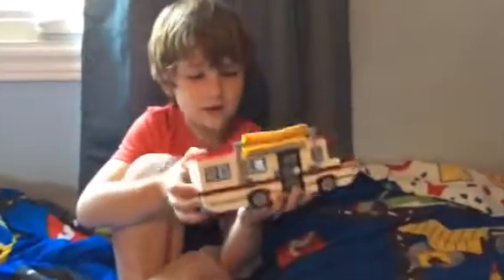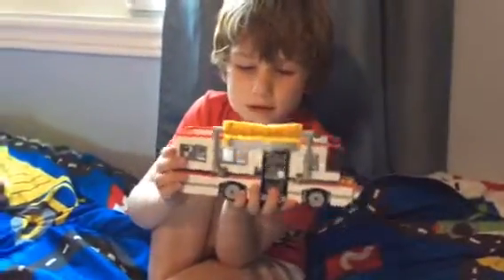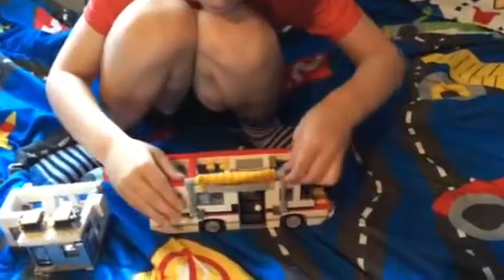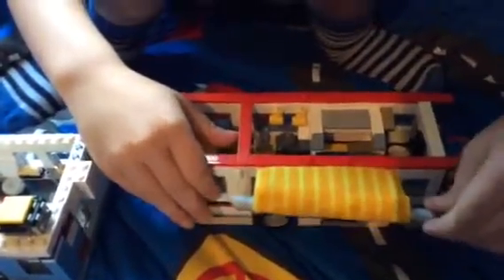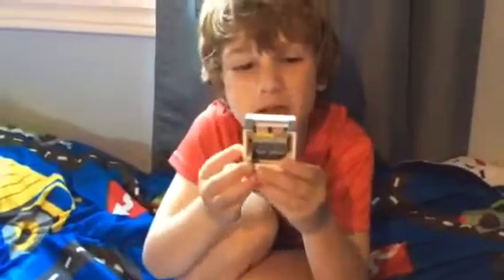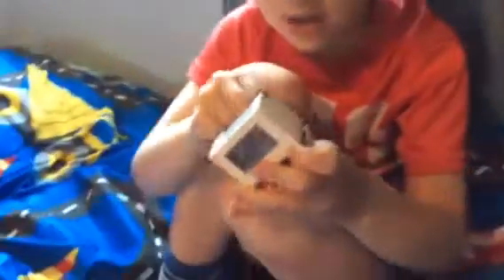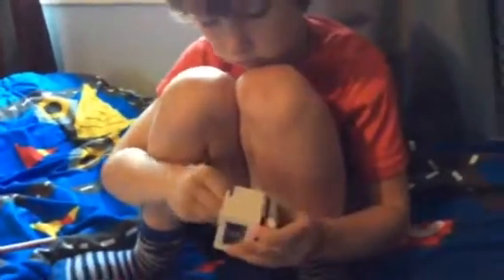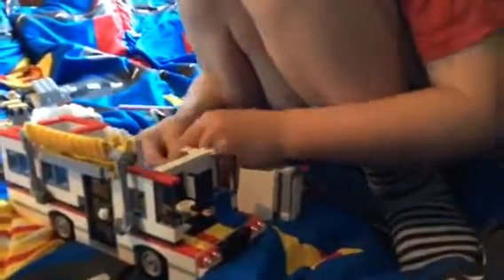Lego RV with pop out ⛺️⛺️💩💩💩💩🤤😍🍔😍🍔💩💩💩💩🍟🍟🍟🚸⚠️♻️🚼🇨🇦🇨🇦🇨🇦🇨🇦🈹🉐㊙️🈴🈵🈴🈴㊗️🈲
Six-year-old boy explaining the Lego RV with pop out that he built from a Lego kit